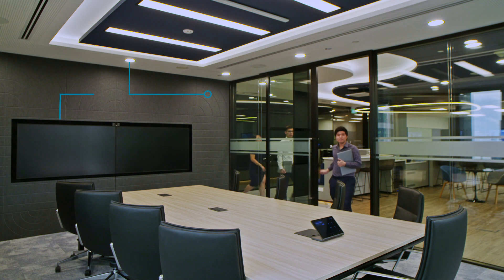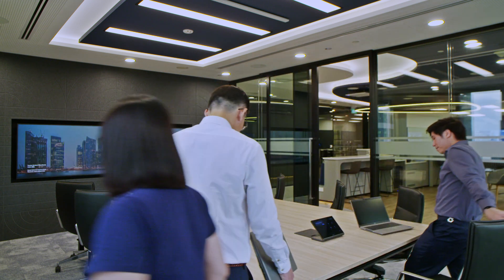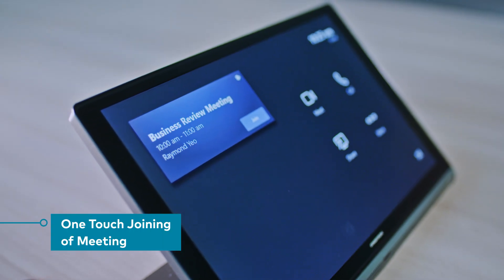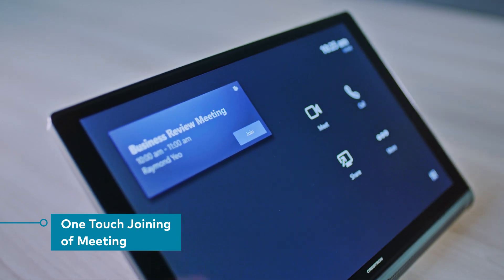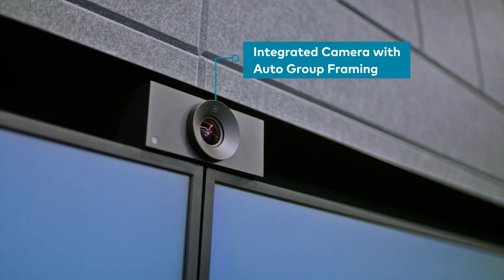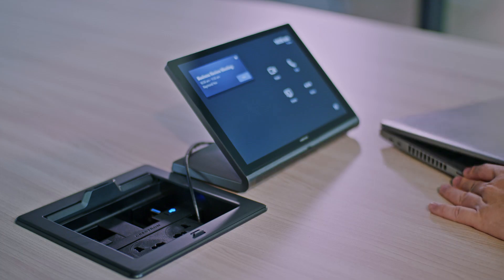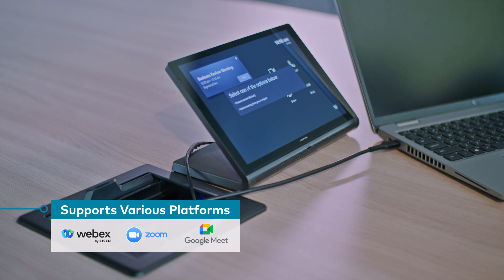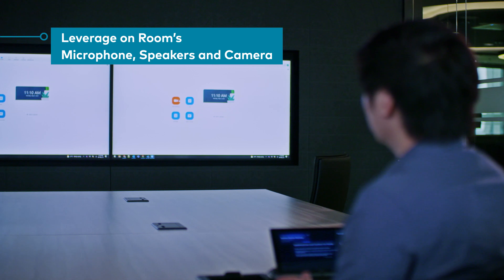Crestron Smart Meeting Room Solution Demo (Meeting Room Automation)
This is Crestron Smart Meeting Room Solution demonstration that show the room automation which is including end-to-end solutions from Crestron:

- Room Booking Panel with light bar in front of the room. (synchronized with M365, GSuite, many other booking applications...)
- Smart Wireless Presentation solution (support all kind of devices and OS), support BYOM (next firmware update).
- Smart Video Conference system support multi platforms (Teams/Zoom + BYOD) with "One Touch Join Meeting" function and Smart bundled camera.
- Smart Cable Management box (Flip top).
- Smart Control System + Occupancy Sensor  combine with Ceiling Microphone + PTZ Camera  -- support Room Automation ( Lighting, Display, Curtain...) including Voice Tracking + Camera Tracking functions.
- XiO Cloud : centralized management platform for all meeting rooms , including VC and AV systems , 3rd party devices.